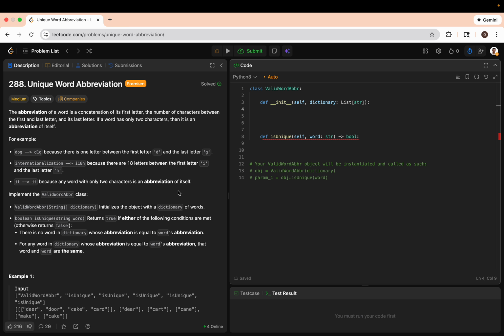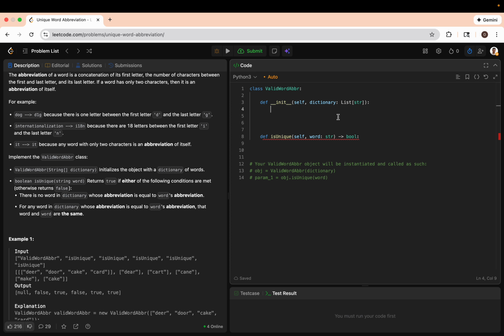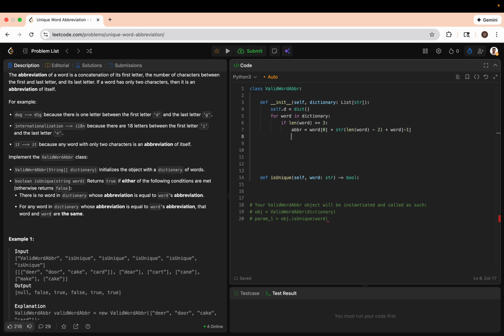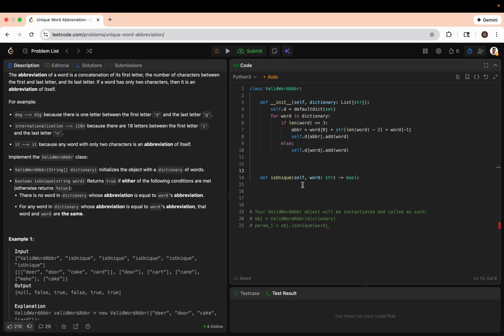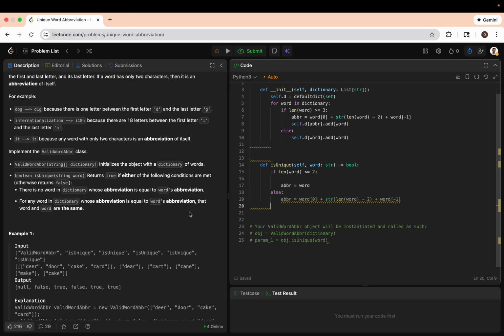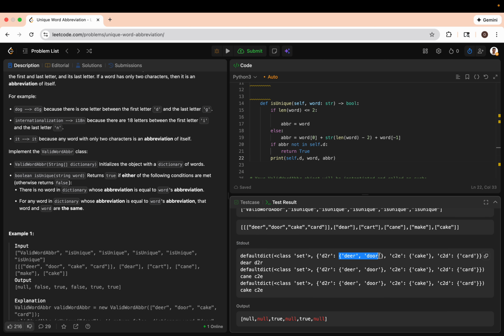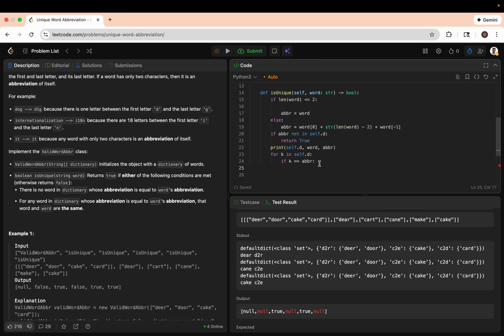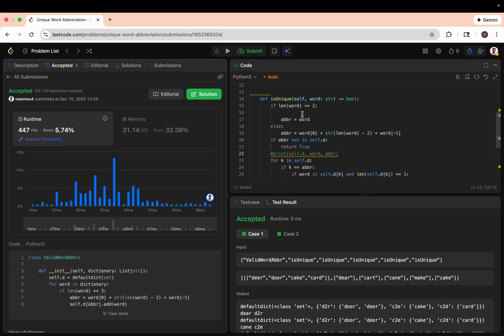Unique Word Abbreviation